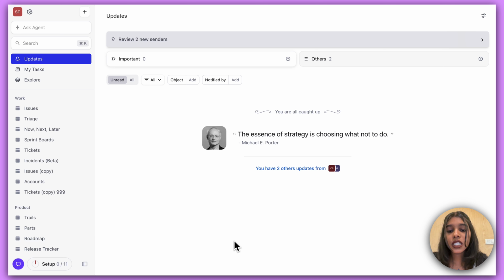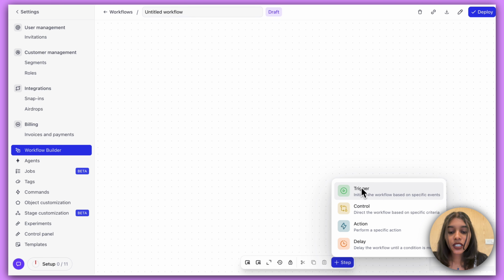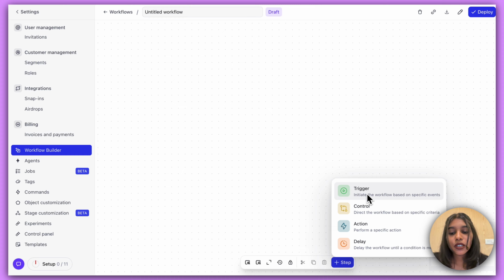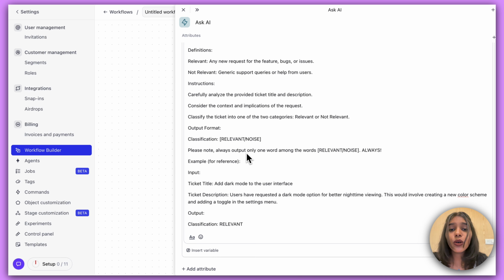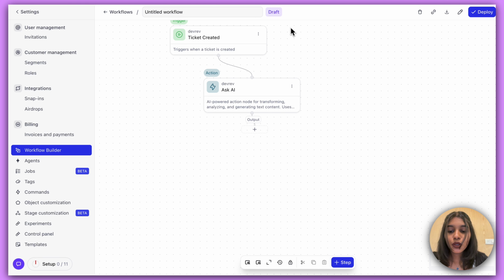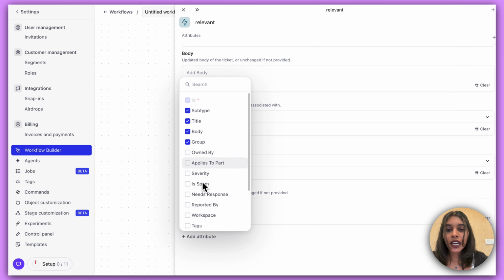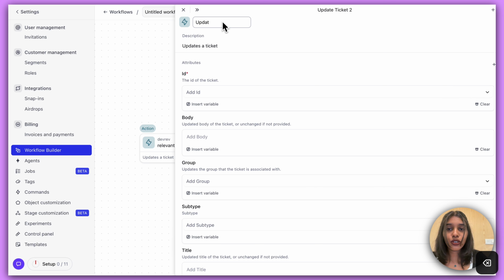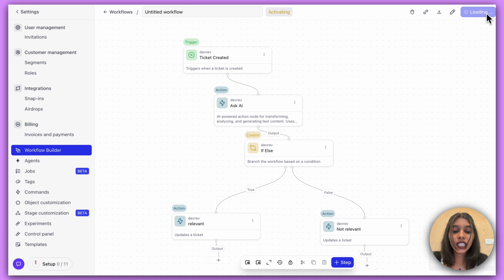DevRev Workflow Builder: Automate with ease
Learn how to create and deploy a workflow using Ask AI. This video walks you through setting up conditions, configuring actions, and ensuring the final output is traceable. Once set up, your workflow runs in real time—automating actions with ease.